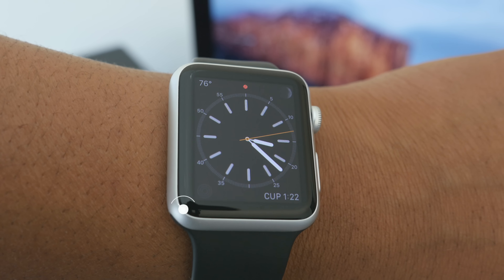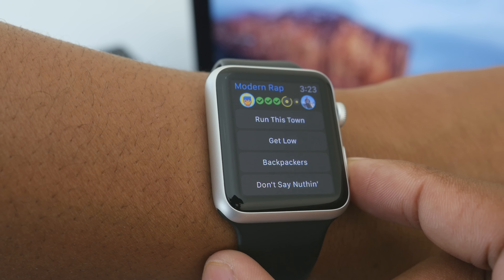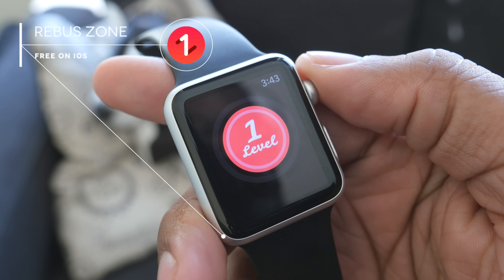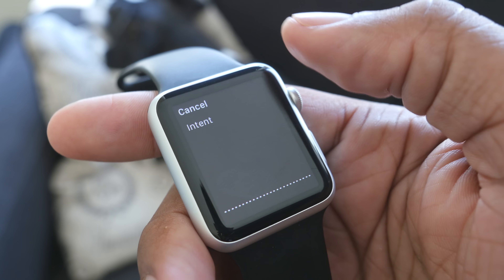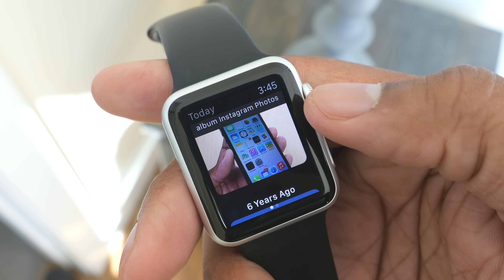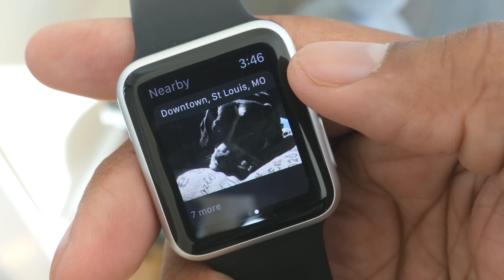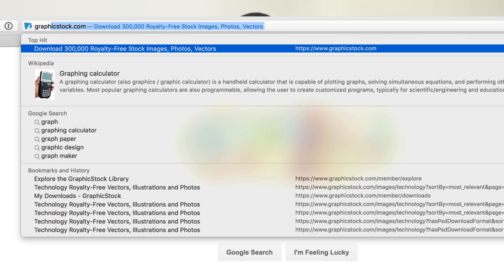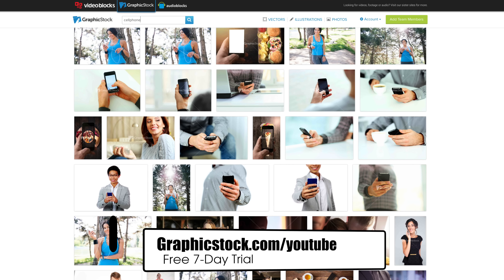Top Apps for the Apple Watch! (2016)